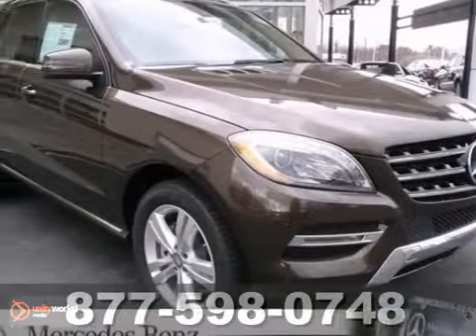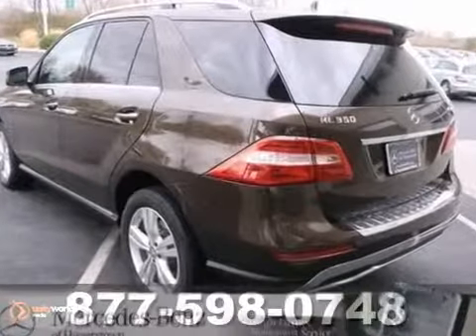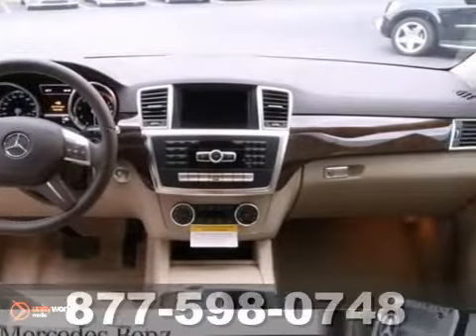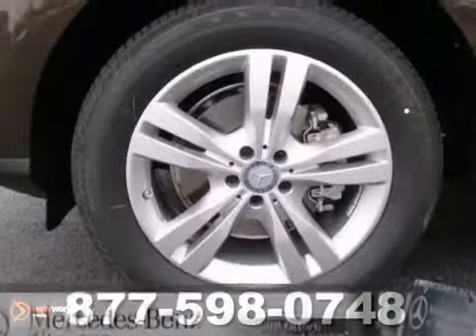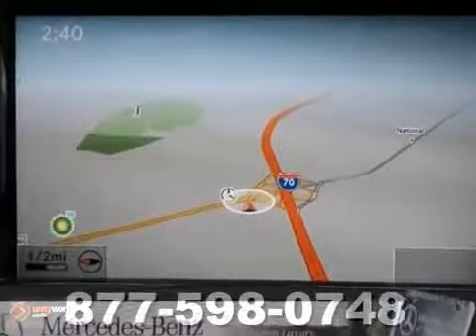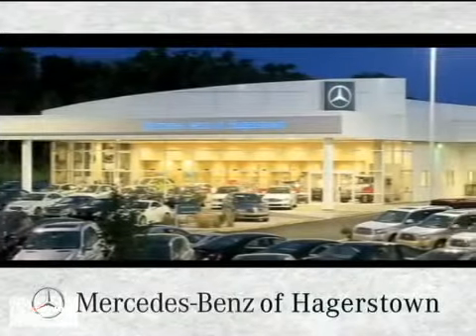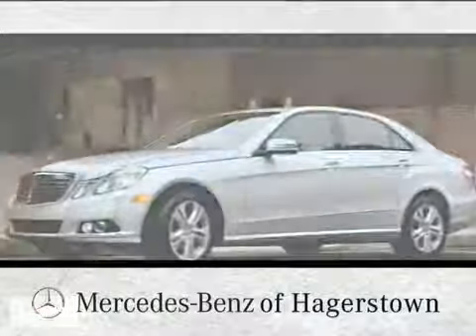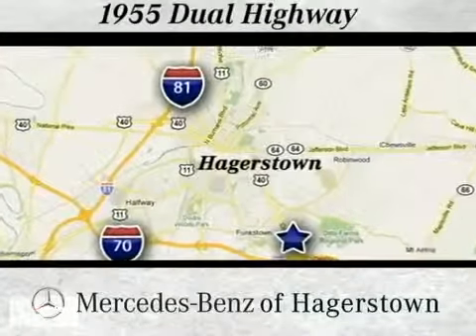2013 Mercedes Benz M Class Martinsburg WV Hagerstown, MD M5342 360p